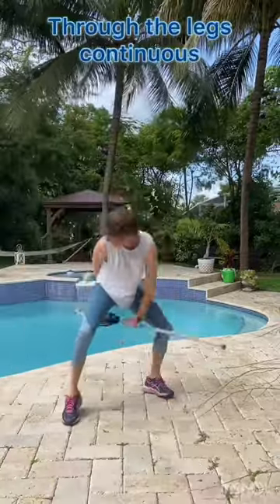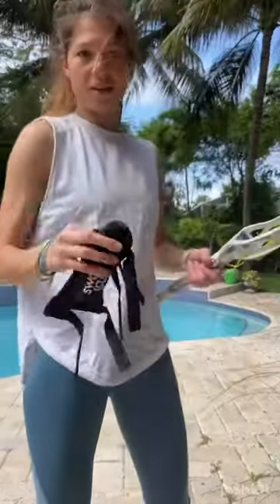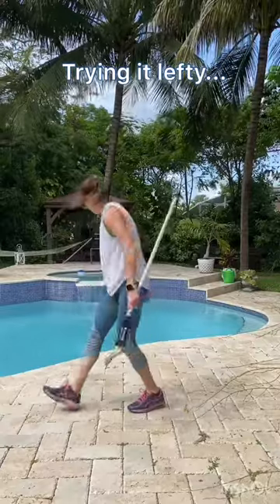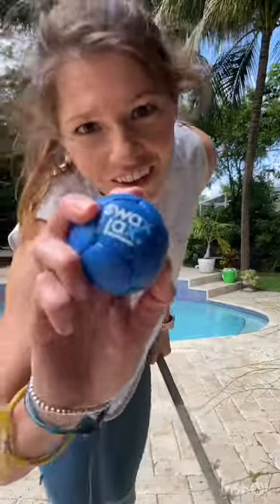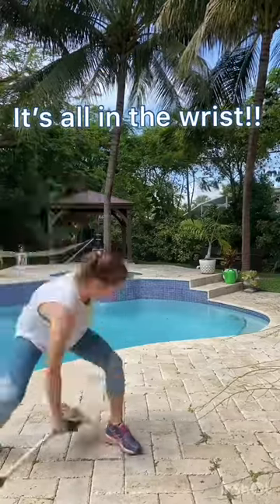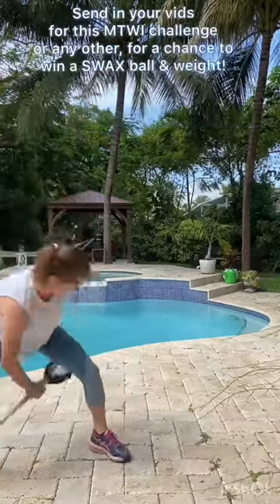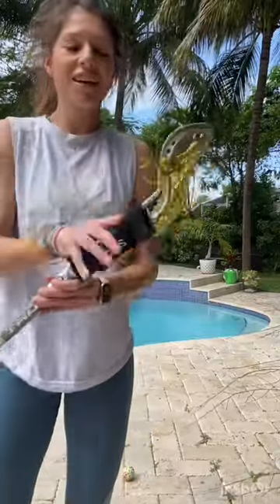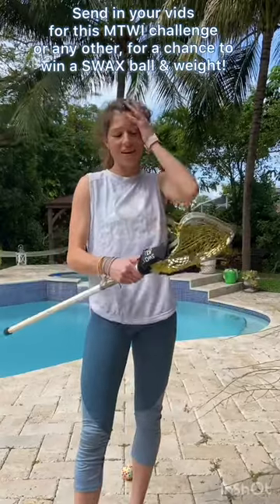Lacrosse Stick Trick, Through the Legs (Minute To Win it Style)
**UPDATE June 2020 : MTWI LAX CHALLENGE IS OVER BUT THESE VIDEOS CAN GIVE YOU FUN IDEAS & THINGS TO WORK ON!**

Using the @swaxlaxball and Swax Power Weight for this!! Mannnnn does this get your wrists 🥵 Such a great work out regardless and even harder with the weight! ➡️ Swax balls great bc they are the same weight as a real ball but they don’t bounce so there’s no chasing... side note though... they don’t float either 🤣 Send in your LaxMTWI videos for a chance to win a limited edition Swax Lax ball & Power Weights!!
How many of these can you get in a row!?? .
To enter, you can do this MTWI challenge, a different one I post this week, or make up your own!! Don’t forget to post tagging me and using hashtags ( 305doworkchallenge LaxMTWI ) or DM it to me if you have a private account.
Winners will start being selected this Friday 5/29!!! Prizes will be given out on a first come first serve basis. Check one of my original MTWI posts to see a list of all prizes and all challenge details!!! Now go get after it!!! 😃💥🌟🥍.